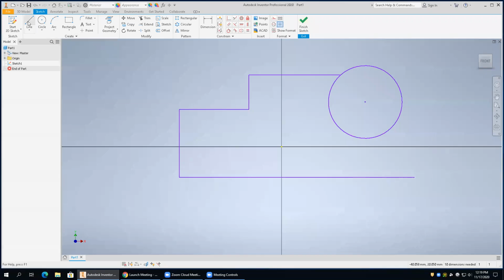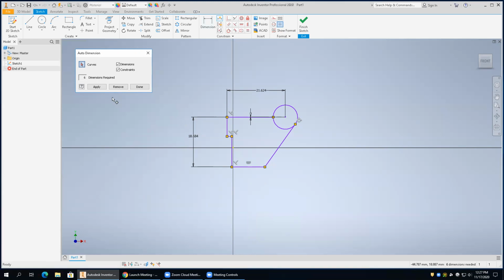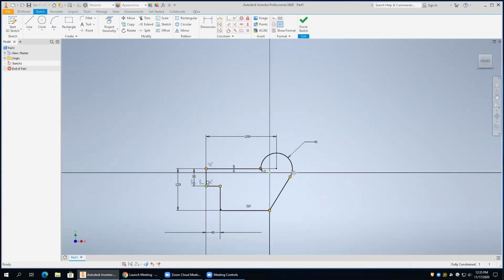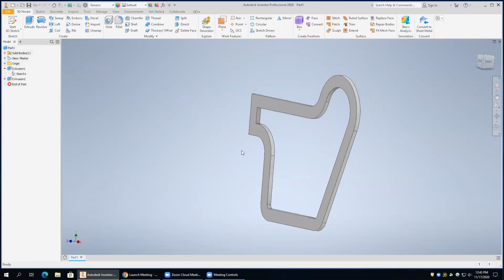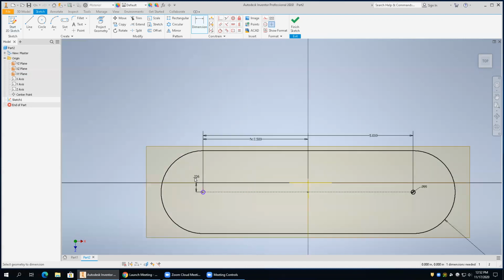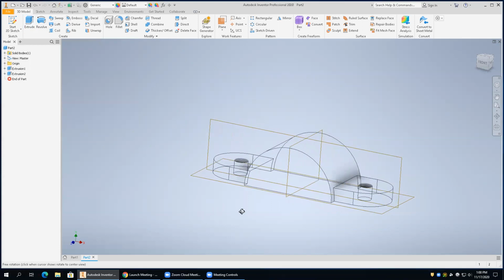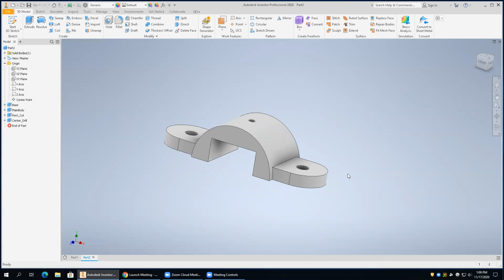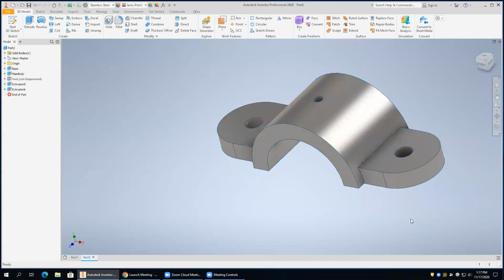EMET 110 - WEEK 13 Lecture